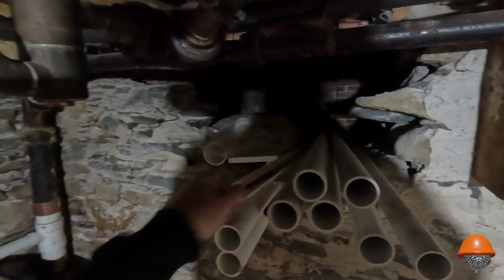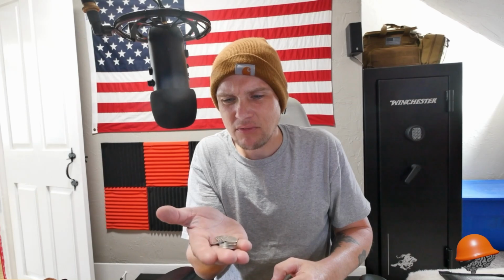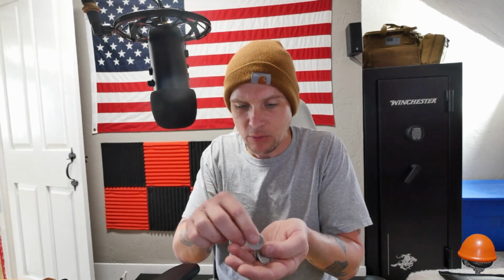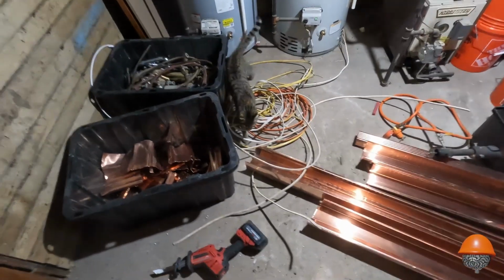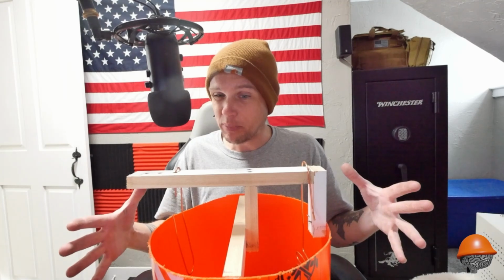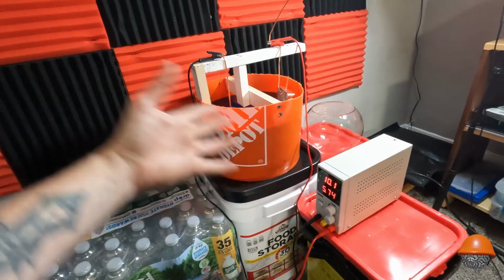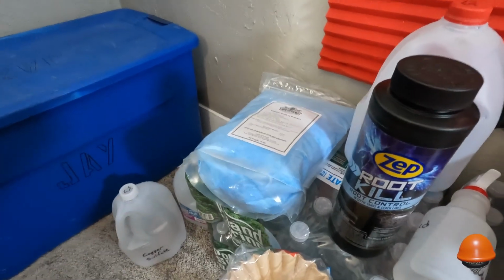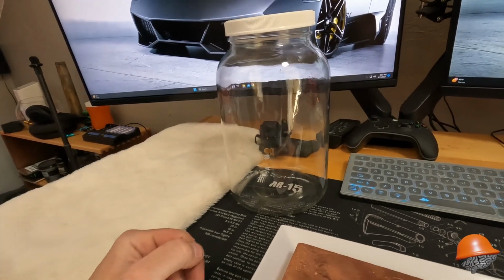Purifying My Copper Bars 999 REAL MONEY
I always wondered if there was a way to purify SCRAP into BULLION. I have found a way. Lets give it a shot.